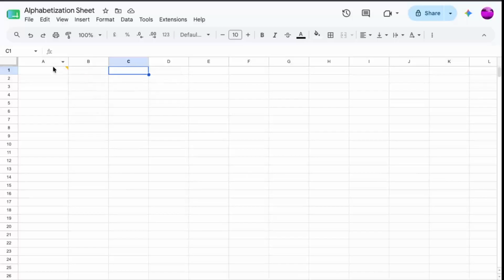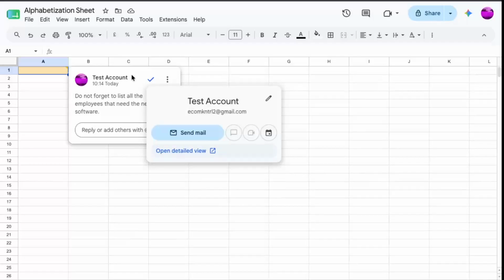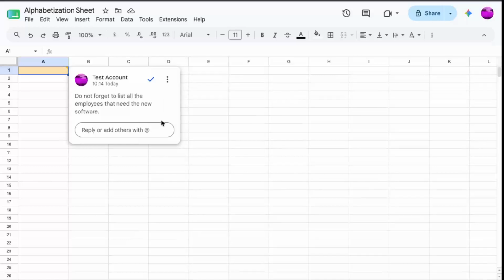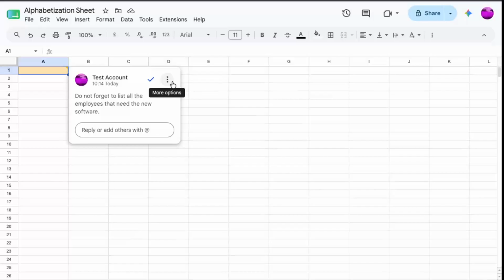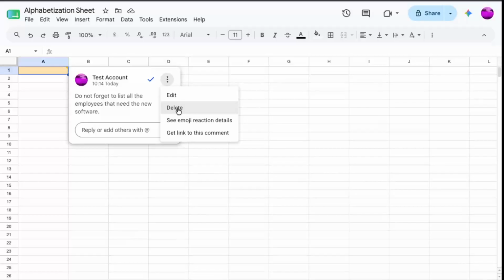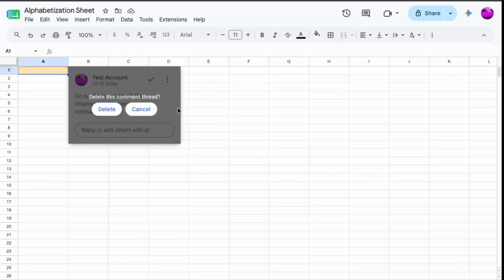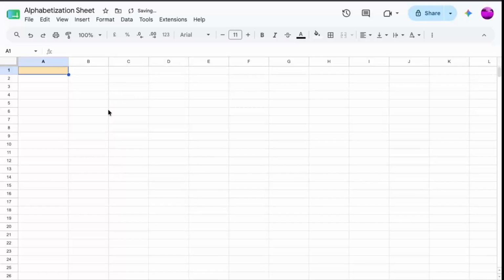How to Delete Comments in Google Sheets [2026] | Step-by-Step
Learn how to delete comments in Google Sheets document quickly and without losing any of your data. In this tutorial, you'll see exactly how to remove single comments, reply threads, and bulk comment notes from any cell in your spreadsheet. This is the current updated method that works in the latest version of Google Sheets, whether you're using it for ecommerce tracking, client reporting, or team collaboration. We cover both the right-click method and the comment panel so you have full control over your document. No confusing steps, no outdated menus. If you've been struggling to clean up your sheets, this guide makes it simple. Follow along and get it done in minutes.